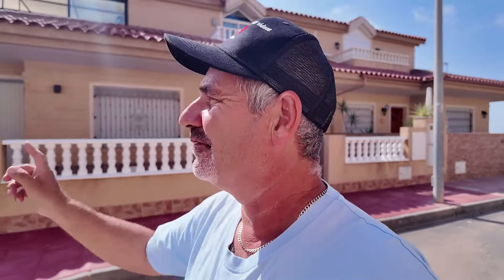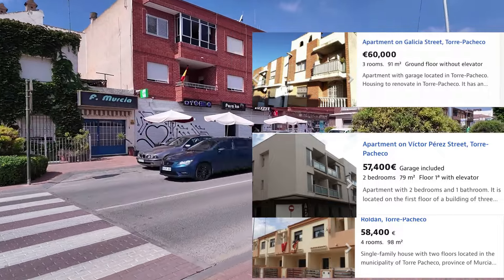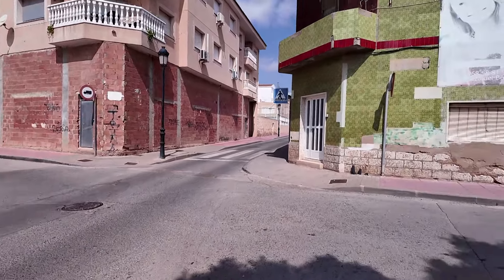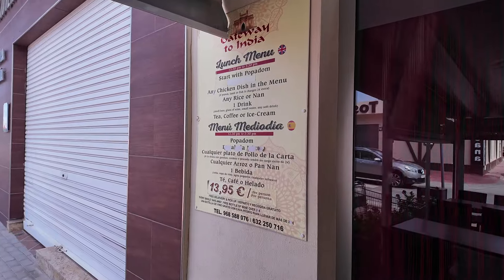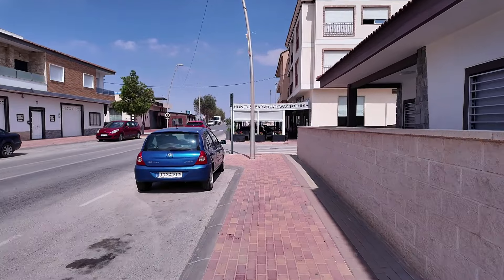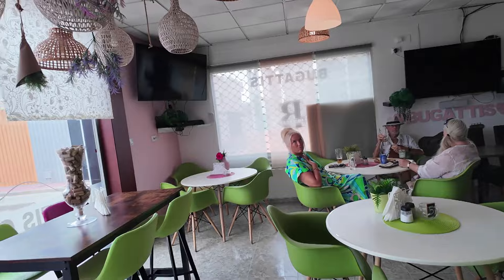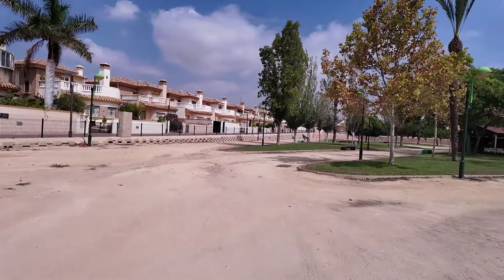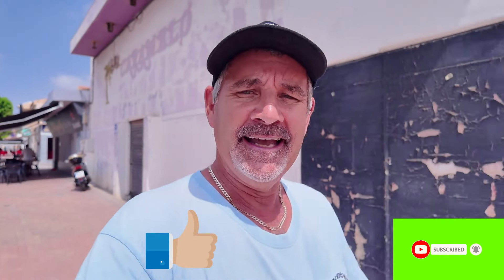roldan 🚶🏻‍♂️walking tour / torre pacheco property costa calida murcia spain 🇪🇸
Murcia property for sale ,roldan walking tour / torre pacheco property costa calida murcia spain 🇪🇸 looking at cheap property in roldan ,bars and restaurants torre pacheco  also walking tour of roldan town centre  checking out cheapest property tirre pacheco ,Roldán, located within the municipality of Torre Pacheco in the region of Murcia, Spain, is a charming town known for its tranquil lifestyle, beautiful landscapes, and proximity to the Mar Menor coast. It is a popular spot for those seeking affordable property, as well as a convenient location close to golf resorts and regional attractions. The area is particularly attractive for both retirees and those looking for a vacation home.

Key Features of Roldán and Torre Pacheco:
Affordable Property: Roldán offers a range of affordable properties, from modern apartments to traditional Spanish homes, making it a popular choice for both expats and locals.
Proximity to Golf Resorts: The town is located near several prestigious golf resorts, including La Torre Golf Resort and El Valle Golf Resort, making it an ideal location for golf enthusiasts.
Tranquil Lifestyle: Roldán is known for its peaceful atmosphere, perfect for those looking to escape the hustle and bustle of larger cities.
Convenient Location: The town is well-connected, with easy access to the AP-7 motorway, which links it to the nearby cities of Murcia and Cartagena, as well as the Murcia International Airport.
Close to Mar Menor: Roldán is just a short drive from the Mar Menor, Europe’s largest saltwater lagoon, offering beautiful beaches and a variety of water sports.
Summary:
Roldán, within Torre Pacheco, Murcia, is a hidden gem offering affordable property and a relaxed lifestyle, with the added benefits of being close to golf resorts and the scenic Mar Menor coast.